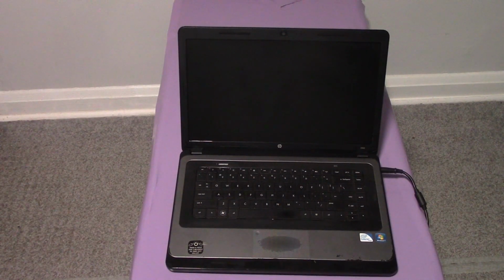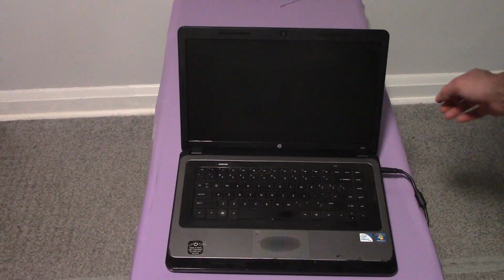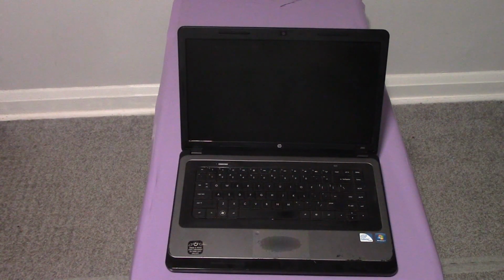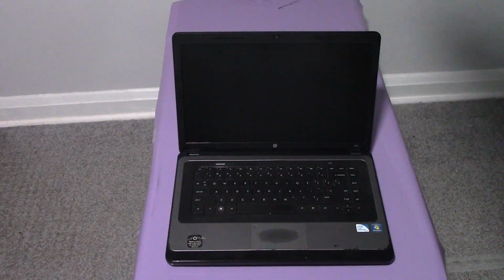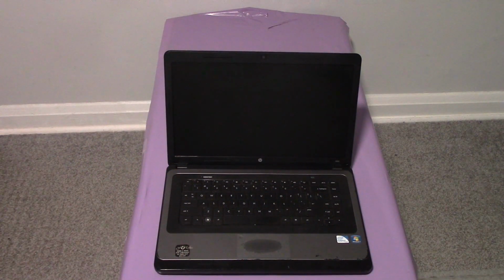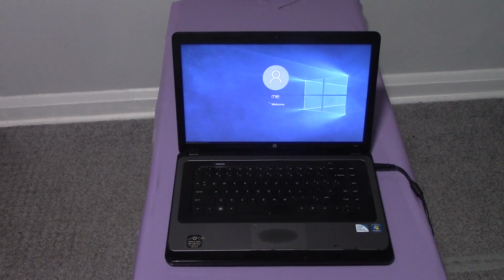How To Fix A Computer That Will Not Power on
Computer no power quick fix.